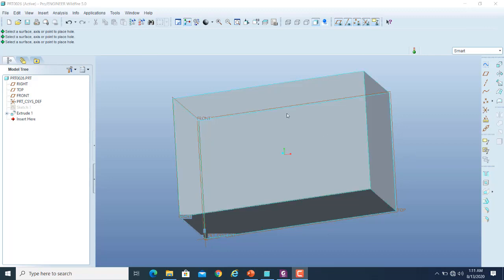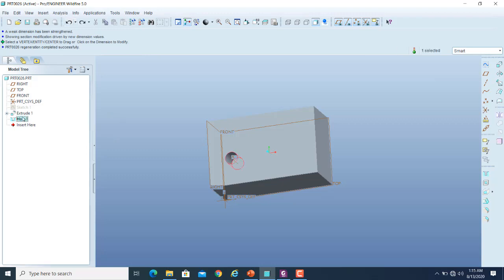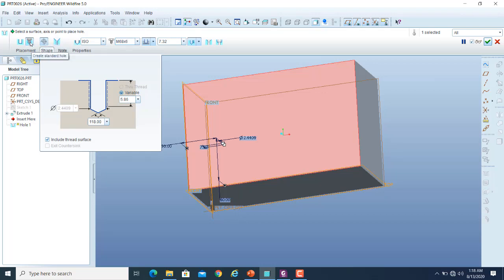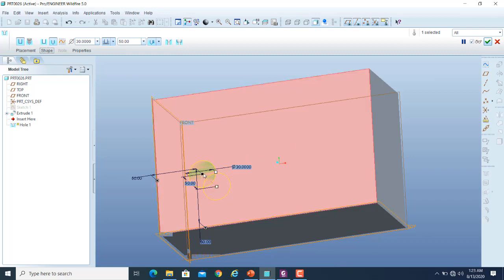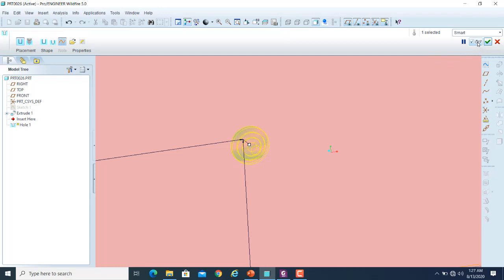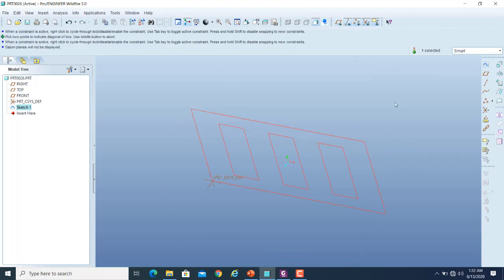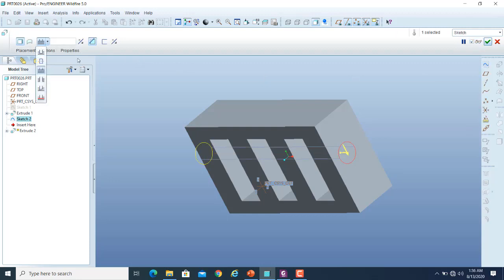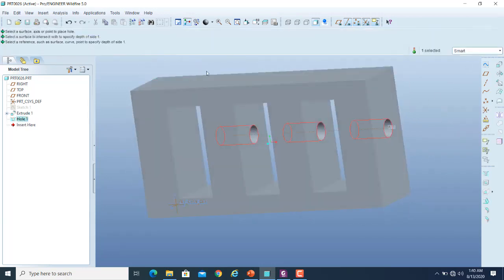Pro E lectures(8)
Pro E lectures for Mechanical Engineering
Uet Peshawar
Mechanical Engineering Department
6th semester